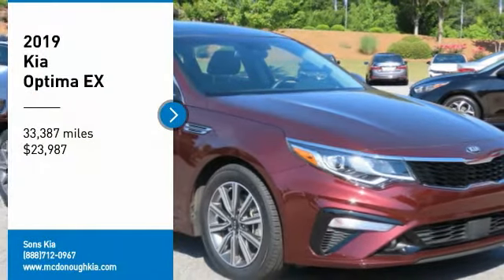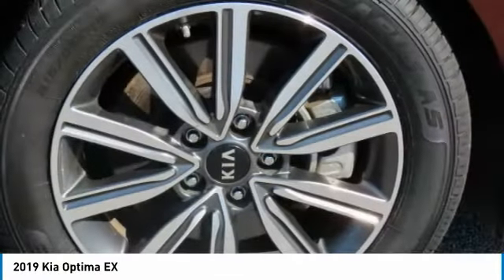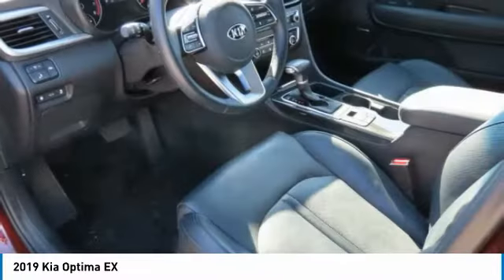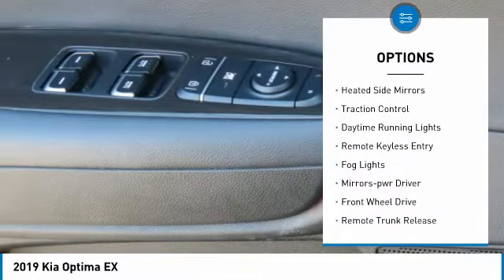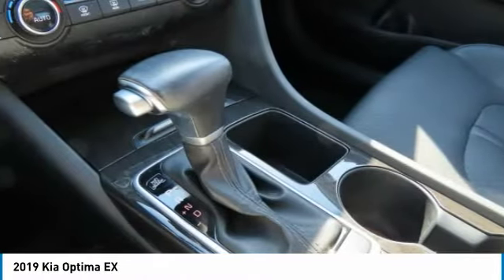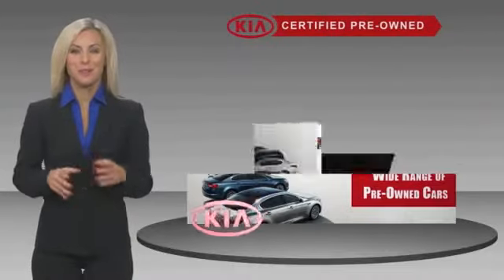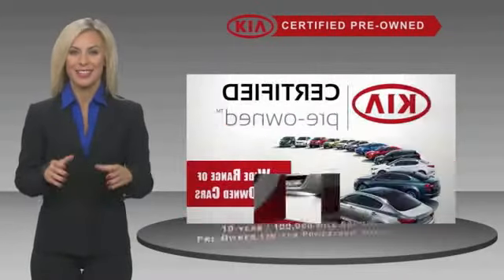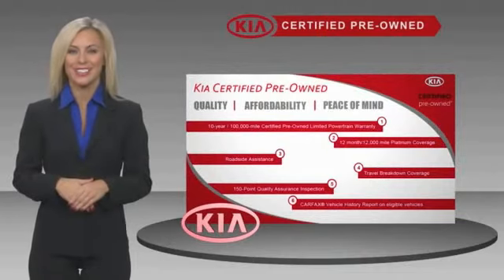2019 Kia Optima McDonough GA 6871A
2019 Kia Optima EX

Sons Kia
100 Sons Drive

Certified. Sangriabr2019 Kia Optima EXbrFWDbr7-Speed Automaticbr1.6L I4 DOHCbrCLEAN AUTO-CHECK NO DAMAGE, LOCAL TRADE-IN, Black Leather. Our Certified Team uses real-time Internet price comparisons to constantly adjust prices to provide ALL BUYERS The BEST PRICE possible. We do not mark them up, to mark them down! We utilize state-of-the-art technology to constantly monitor pricing trends in order to offer our shoppers the best competitive pricing and value.With our in house 3 month / 3 thousand mile powertrain and The name to trust in the Atlanta Market Sons will treat you like family. Recent Arrival!br27/37 City/Highway MPG Kia Certified Pre-Owned Details:brbr  * Warranty Deductible: $50br  * Vehicle Historybr  * Limited Warranty: 12 Month/12,000 Mile (whichever comes first) Platinum Coverage from certified purchase datebr  * Roadside Assistancebr  * 164 Point Inspectionbr  * Transferable Warrantybr  * Powertrain Limited Warranty: 120 Month/100,000 Mile (whichever comes first) from original in-service datebr  * Includes Rental Car and Trip Interruption ReimbursementbrbrAwards:br  * 2019 KBB.com 10 Best Sedans Under $30,000   * 2019 KBB.com 10 Most Comfortable Cars Under $30,000 Our Certified Team uses real-time Internet price comparisons to constantly adjust prices to provide ALL BUYERS The BEST PRICE possible. We do not mark them up, to mark them down! We utilize state-of-the-art technology to constantly monitor pricing trends in order to offer our shoppers the best competitive pricing and value.With our in house 3 month / 3 thousand mile powertrain and The name to trust in the Atlanta Market Sons will treat you like family.